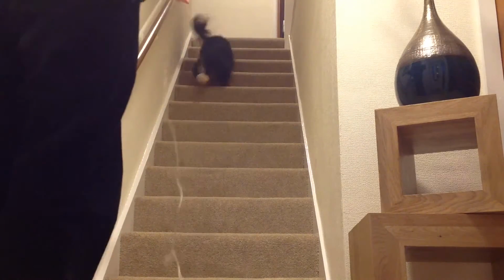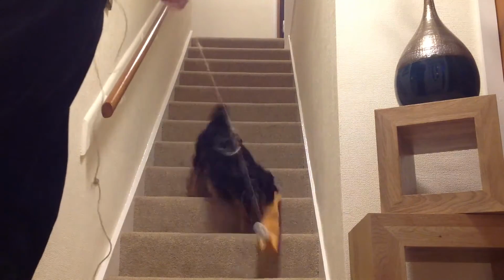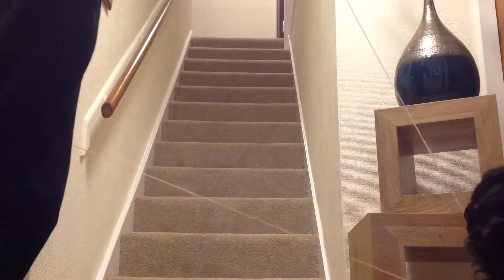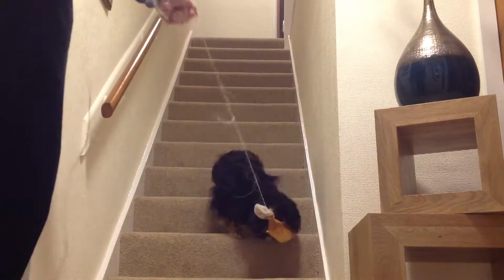Sooty stairs game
Our King Charles Cavalier dog Sooty loves to play this game!